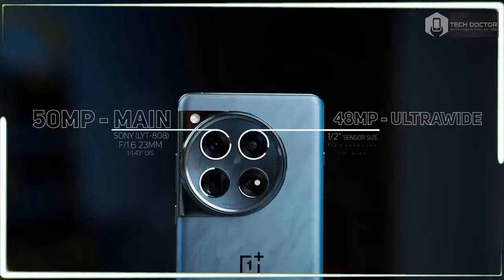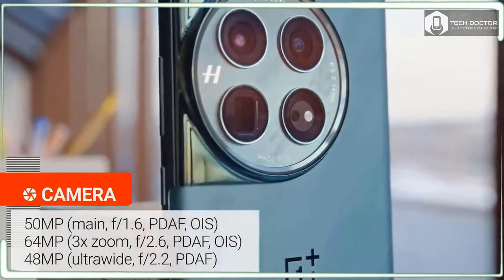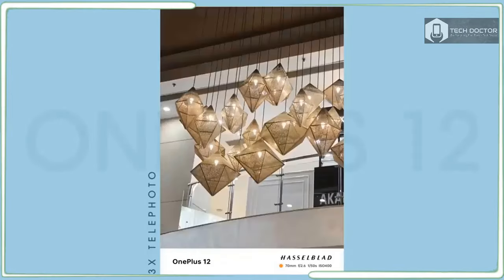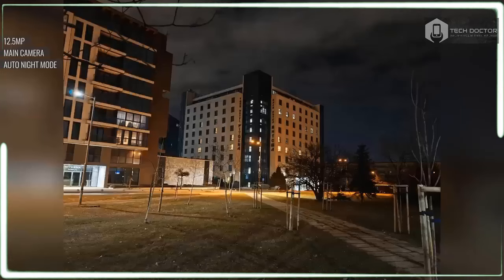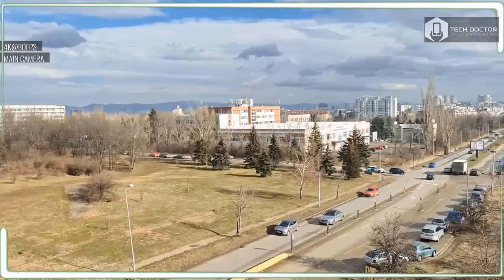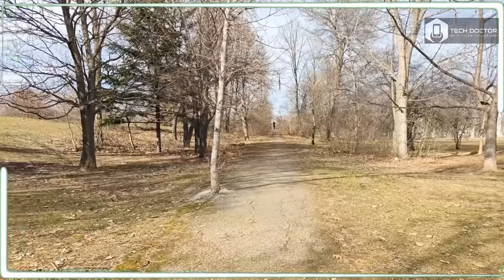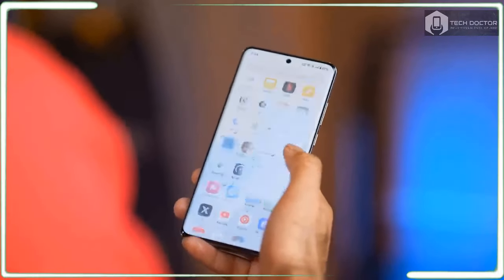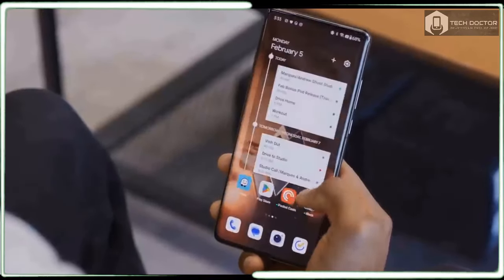OnePlus 12 Review: A Striking Impression with its Robust Performance